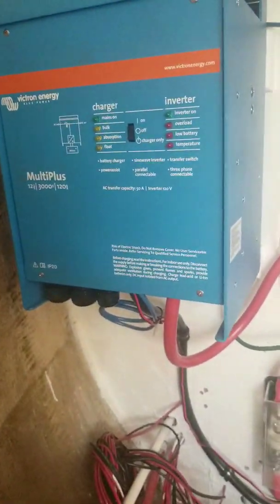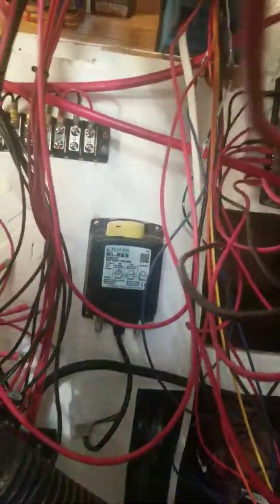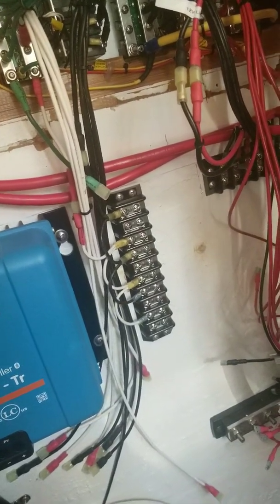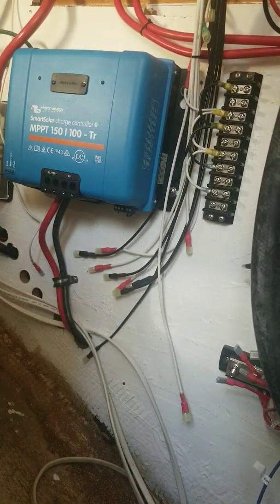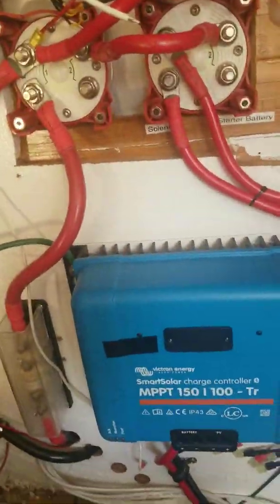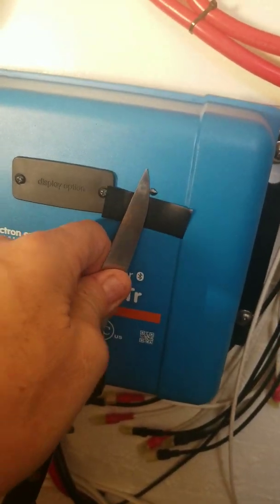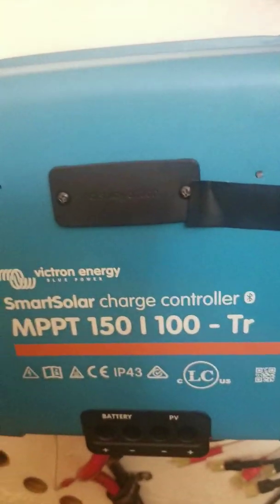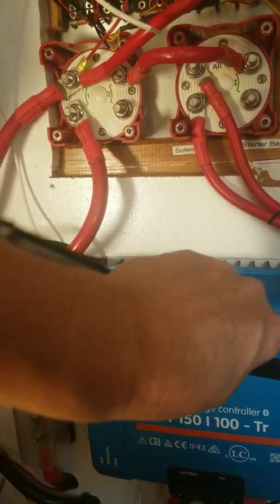Installing Victron SmartSolar control Mmpt. Part one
Installing  Smart Solar conteol